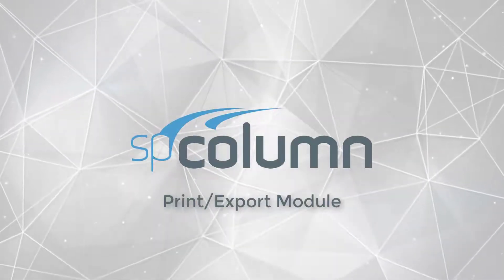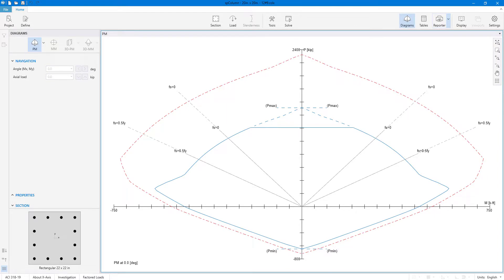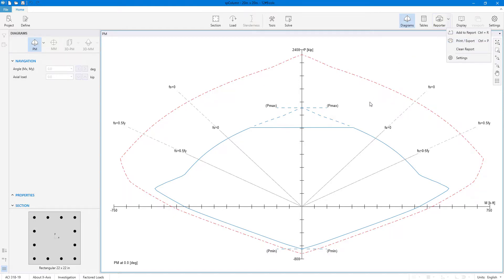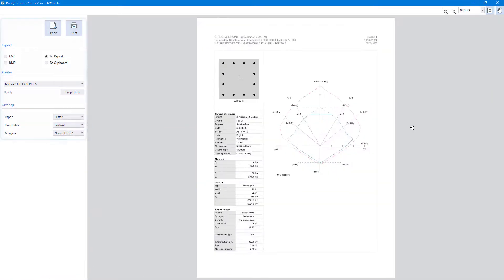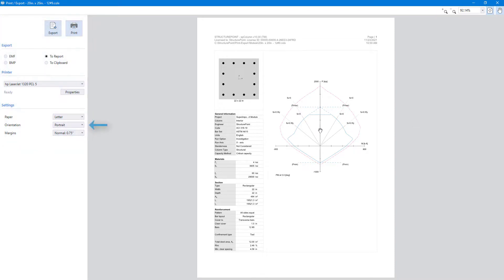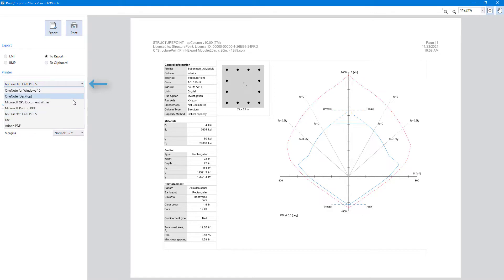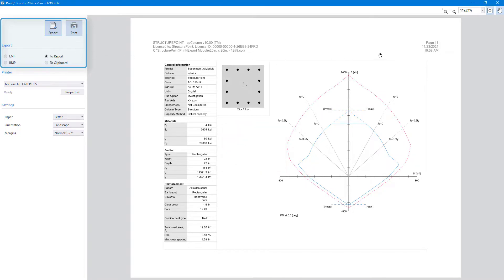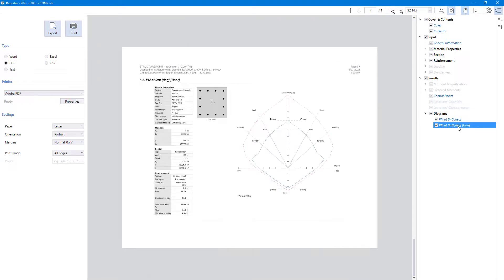Evaluate Design Results And Interaction Diagrams With Print & Export Tool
Evaluate Design Results and Interaction Diagrams quickly and make model adjustments on the fly using Print & Export Tools. The design summary can be easily customized and displayed on one page. Final modeling decisions can be communicated to the reporter and made part of the final report including interaction diagrams at any angle, Mx-My diagrams at any axial load level, 3D failure surfaces at any orientation, and superimposed multiple interaction diagrams.